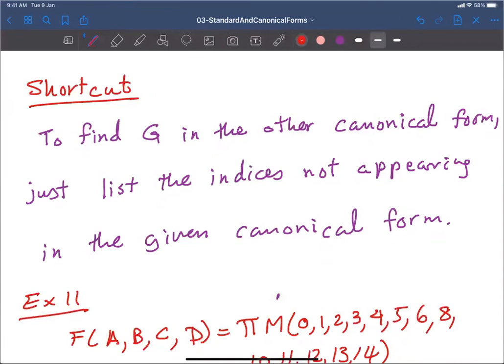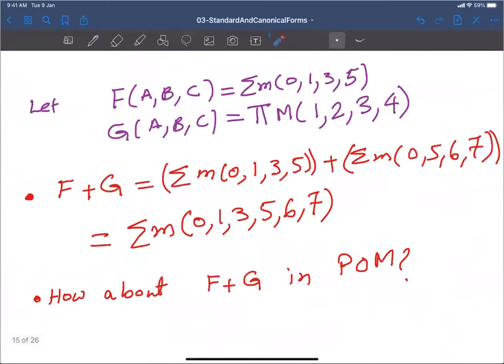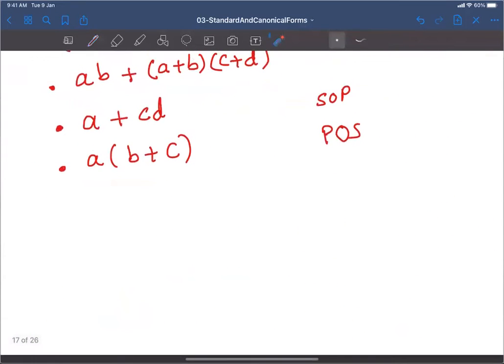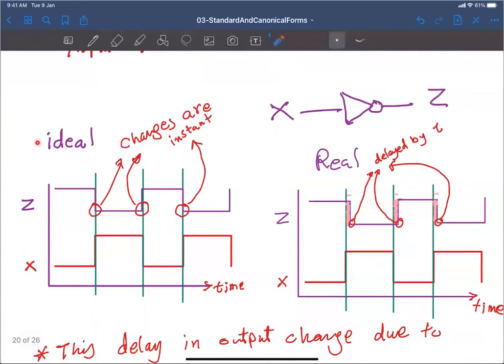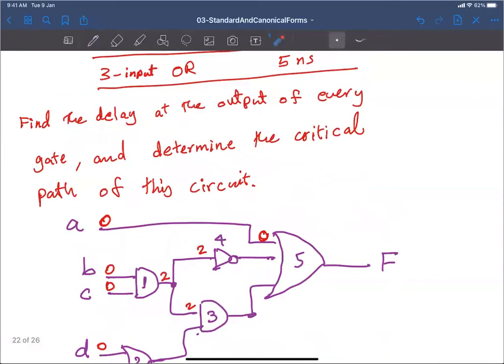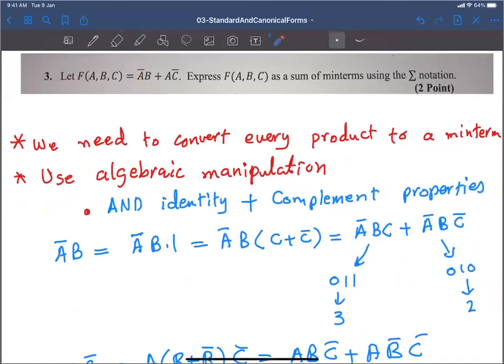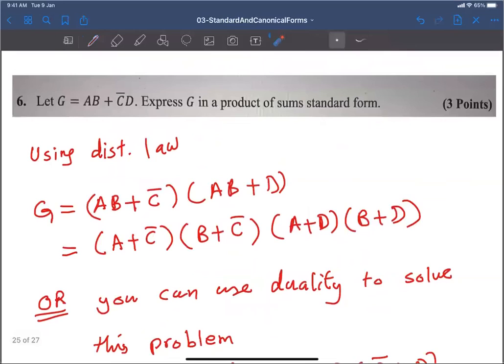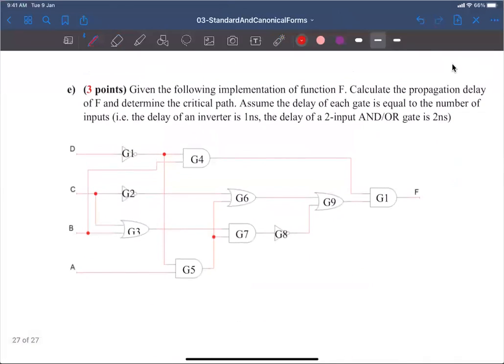Lecture 10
Operations on Canonical Forms. Standard forms. Two-level implementations (AND-OR, OR-AND). Longest propagation delay and the critical path of a circuit. Problems.